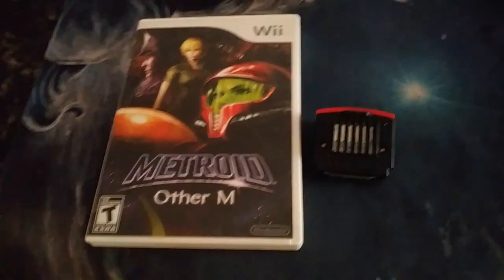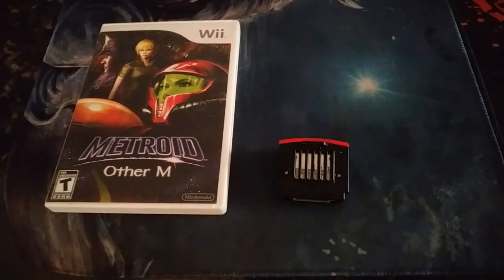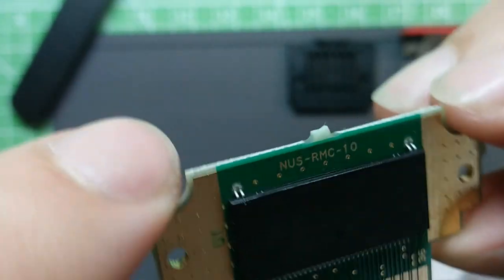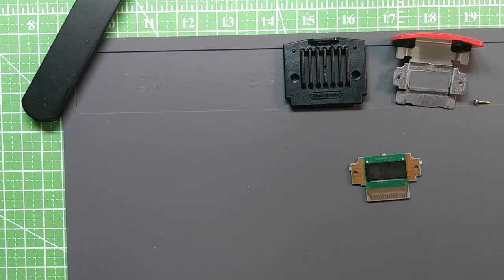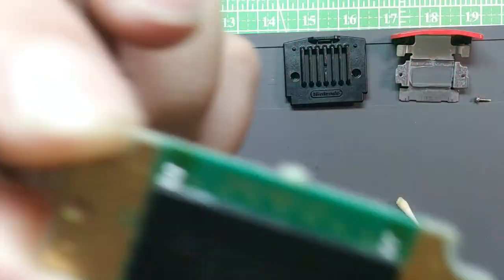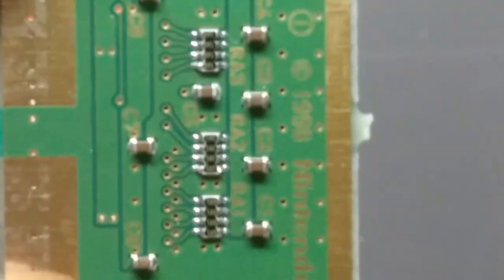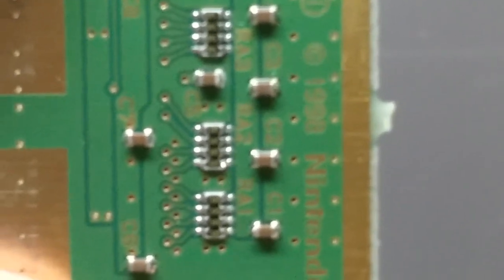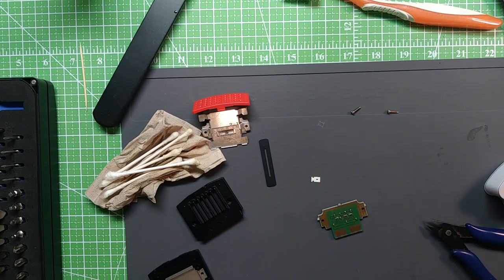N64 Expansion Pak Repair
In this one, I repair a non-working official memory expansion pak for the N64. I bought it cheap; knowing it was not working. It seemed worth the gamble because there's not much to go wrong with them. Just one RAM chip with a few passive components on the opposite side. Turned out I was right, but the issue wasn't what i expected...